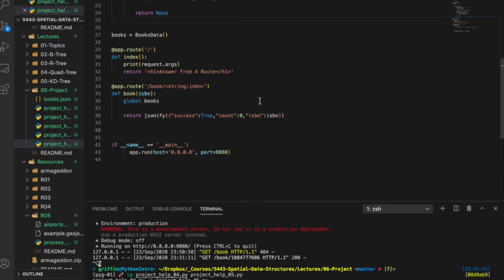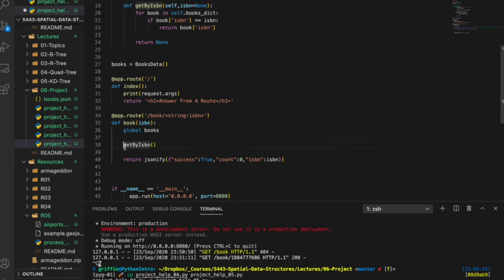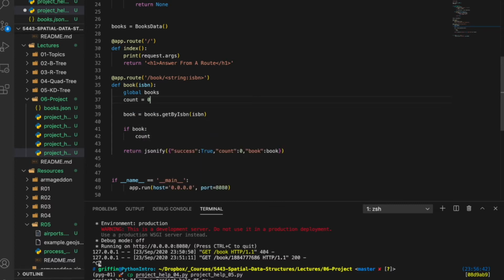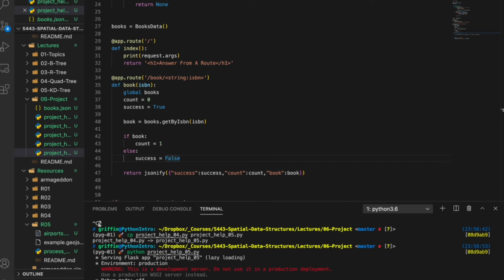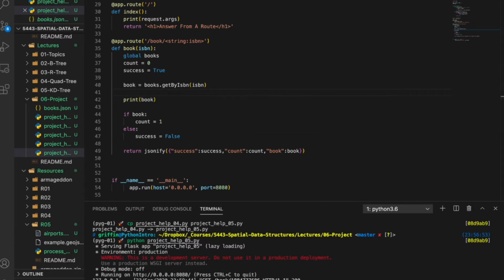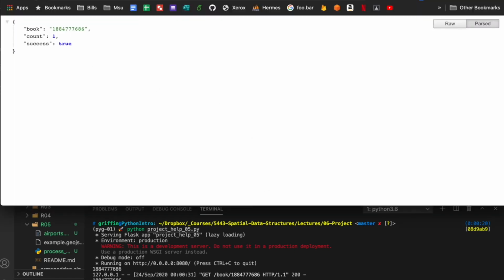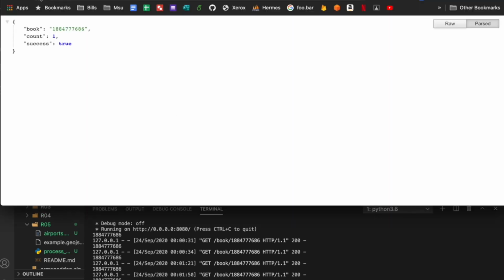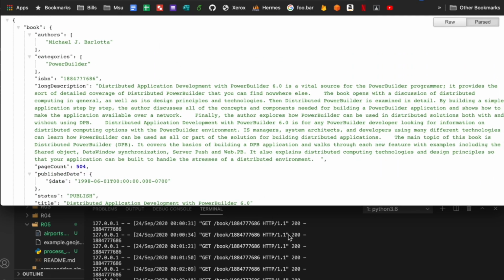Flask 05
Flask 05 - Get book by isbn